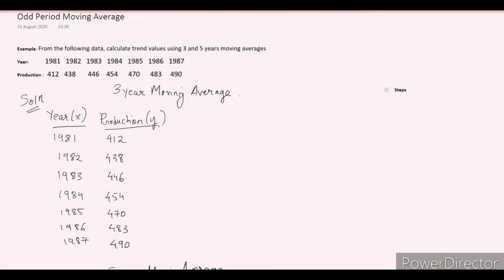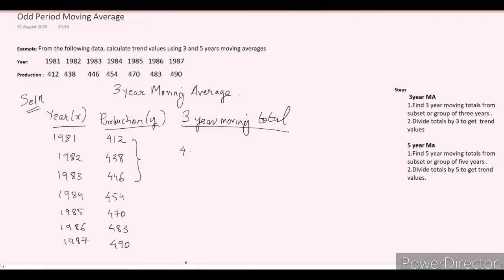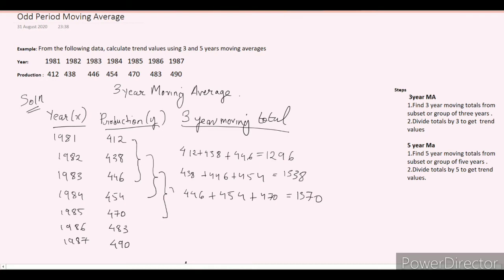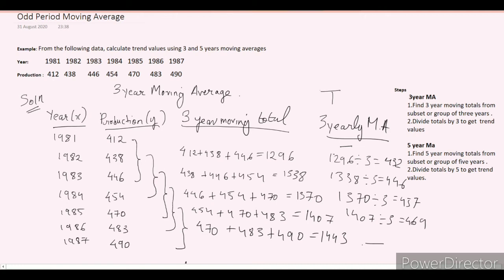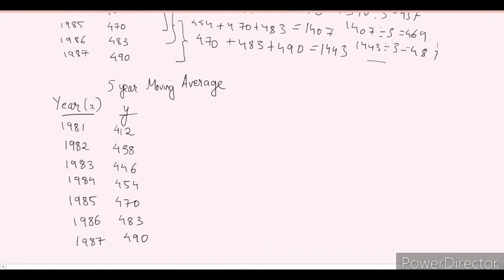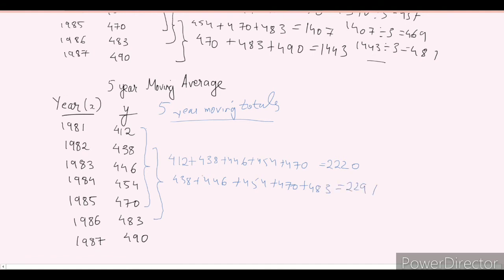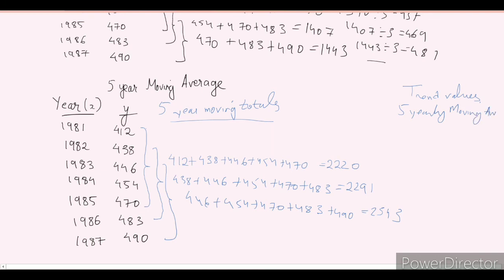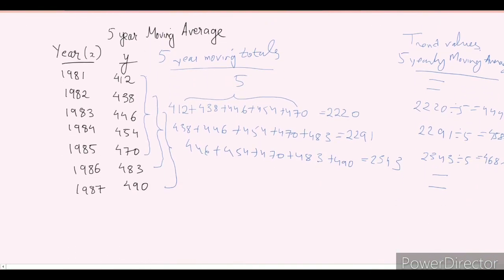Finding Trend values using an Odd period Moving Average-Part 2